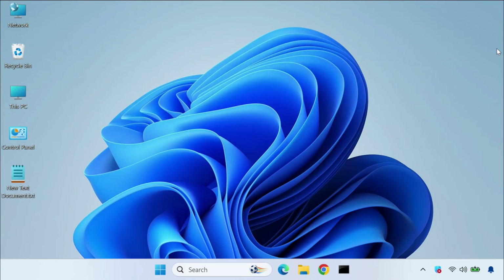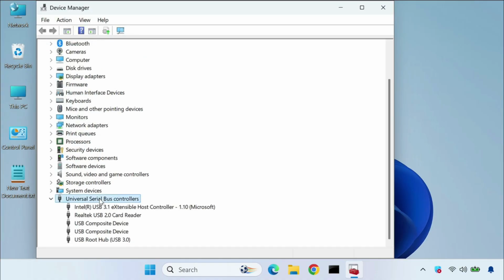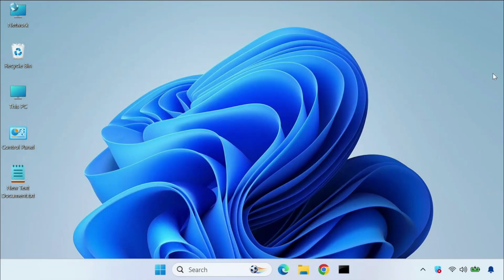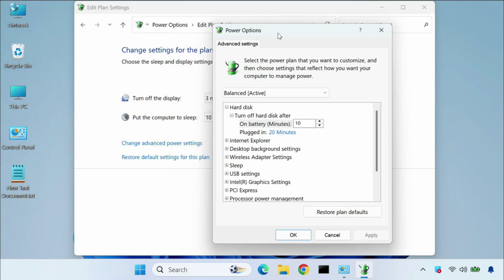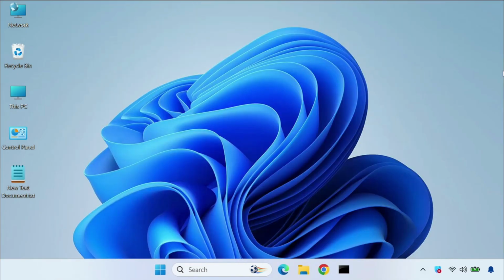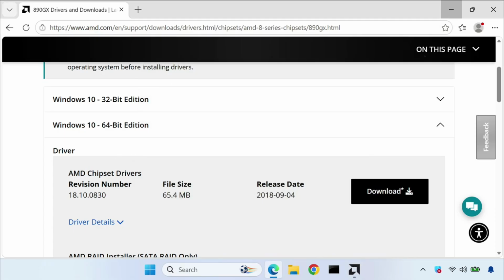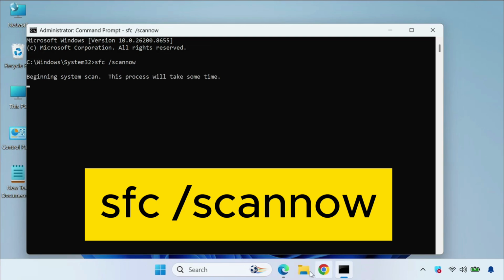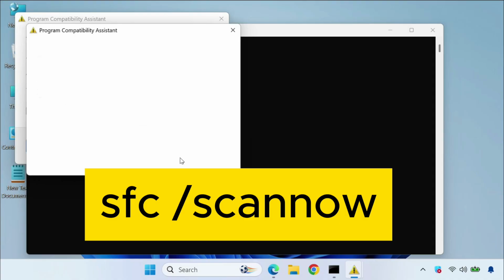Fix Windows 11 Random USB Disconnect Sound | AMD USB Controller & No Reconnect Sound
Windows 11 Random USB Disconnect with No Warning Icons? Solved!
AMD USB Controller Keeps Disconnecting Devices? Easy Fix
Fix Windows 11 USB Disconnect Sound Without Reconnecting
Windows 11 Keeps Playing USB Disconnect Sound? Complete Solution
USB Devices Randomly Disconnect on AMD PC? Windows 11 Fix
AMD USB Controller Driver Causing Random Disconnects? Fix Now!
Windows 11 Random USB Disconnect Sound Every Few Minutes? 100% Working Fix
Fix USB Disconnect Sound with No Device Manager Errors (Windows 11)